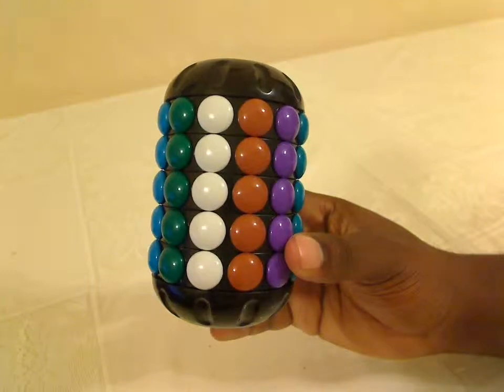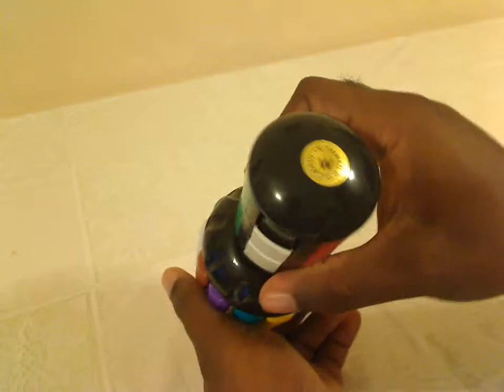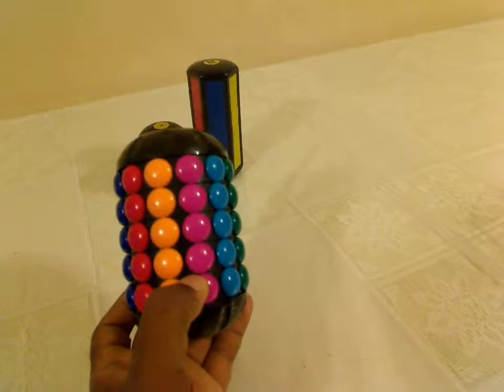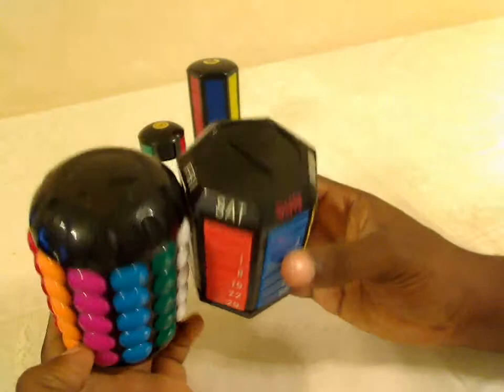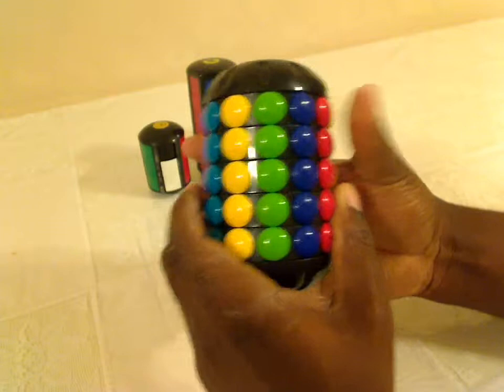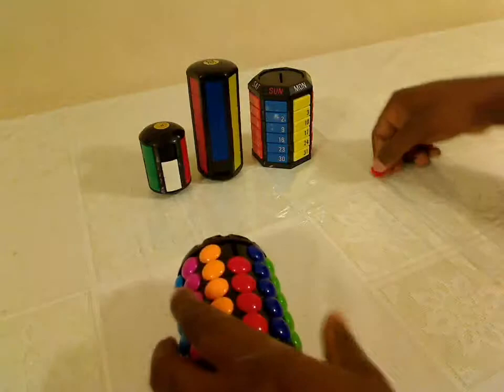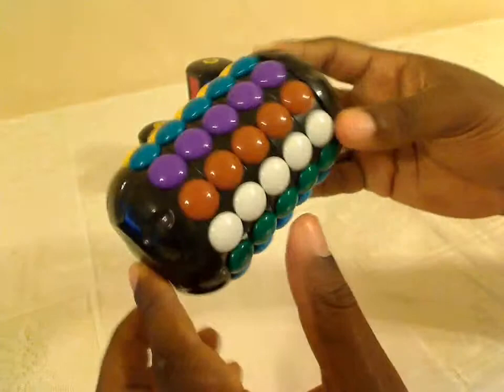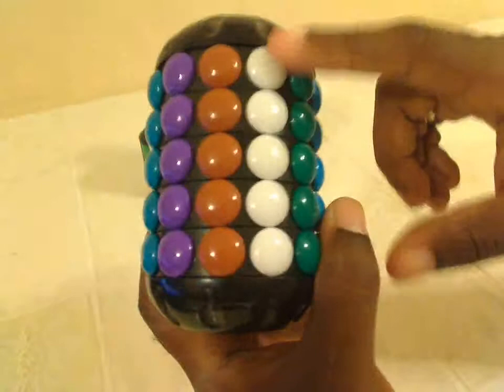Capuzle Review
This is a review of the puzzle called Capuzle.  This is a puzzle from Japan, and is a larger version of a Whip-It.  I show the colors, the movement, and give a size comparison to similar puzzles.

(Last accessed on January 24, 2013)

Original video upload date:  September 30, 2009